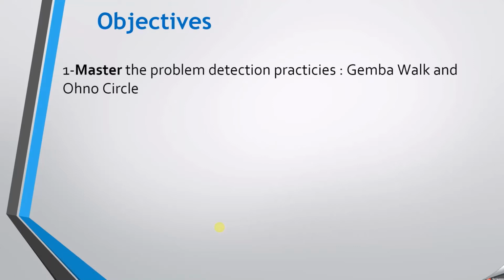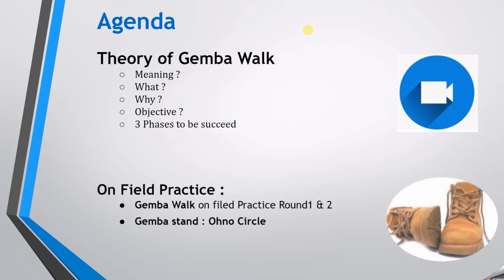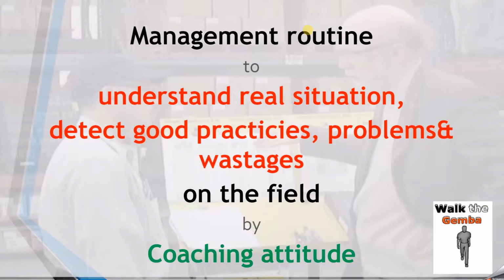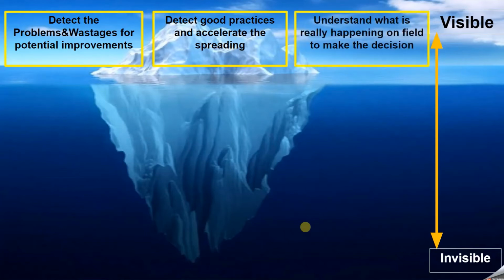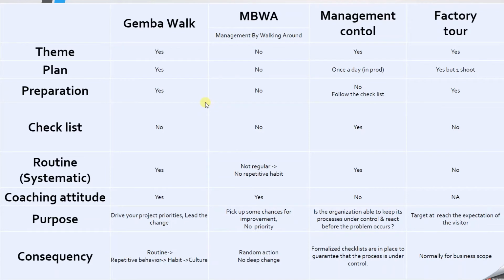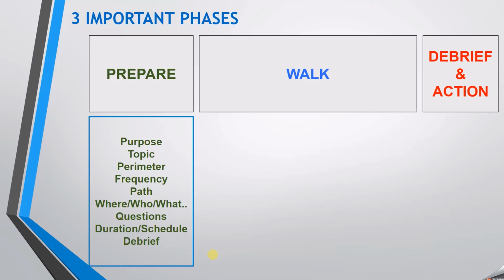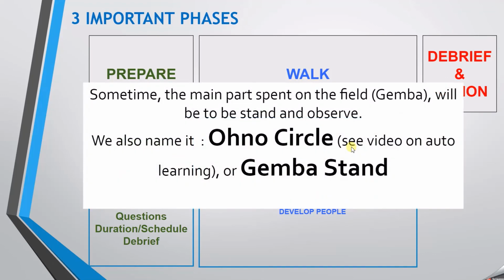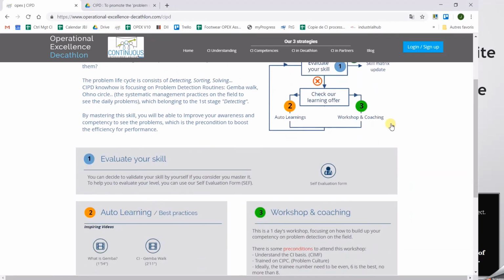TO PROMOTE “THE PROBLEM DETECTION” ROUTINES & TOOLS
This Video allow to better understand "Gemba Walk"
With different parts :
Meaning ?
What ?
Why ?
Objective ?
3 Phases to be succeed